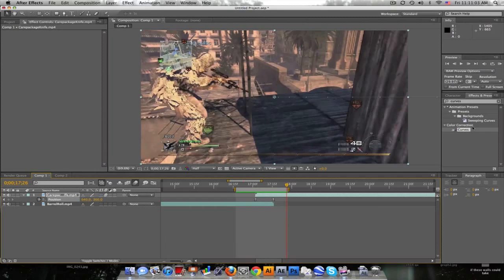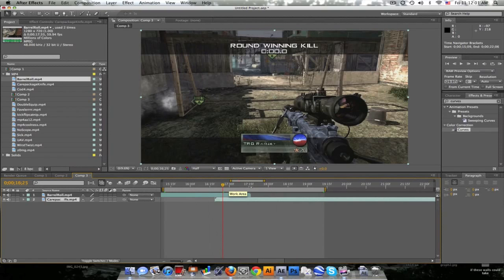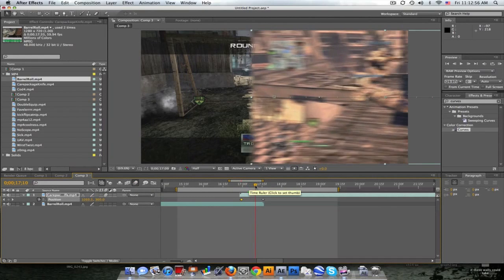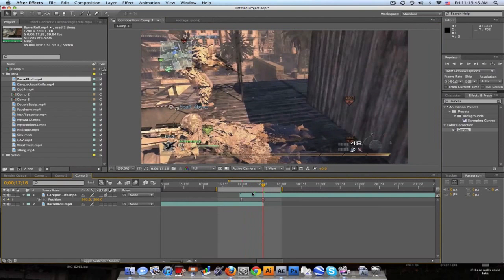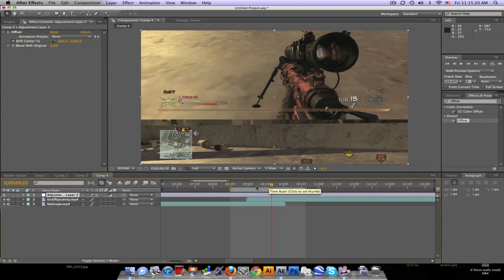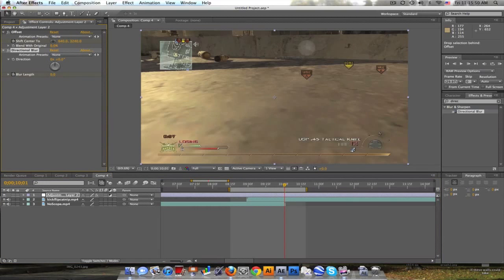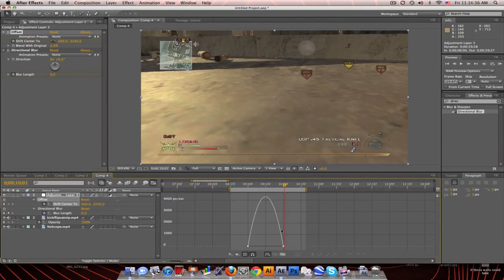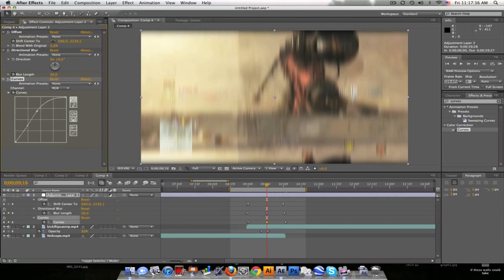After Effects Tutorial: Slide Transition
Here's my first tutorial on a simple slide transition! If you want to learn any other transitions, show me an example and Ill be glad to make another tutorial! :]
Likes and comments motivate me to create more tutorials!